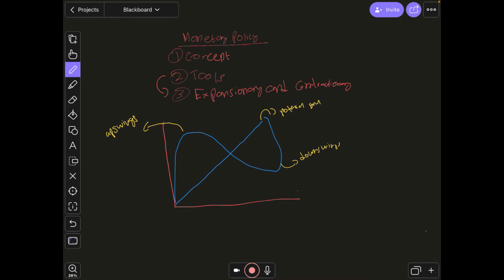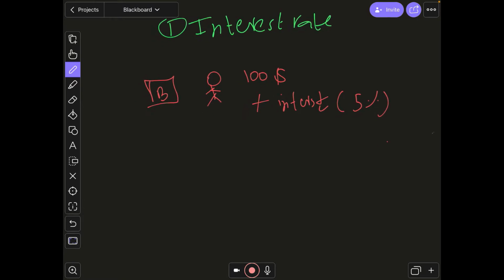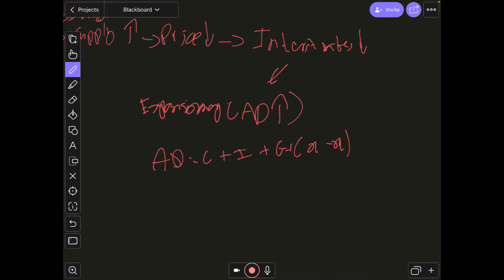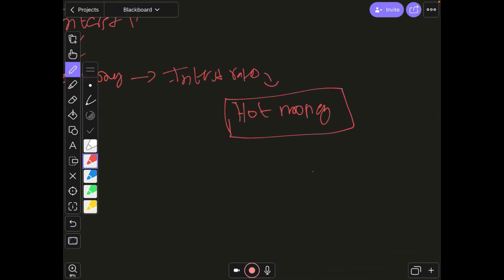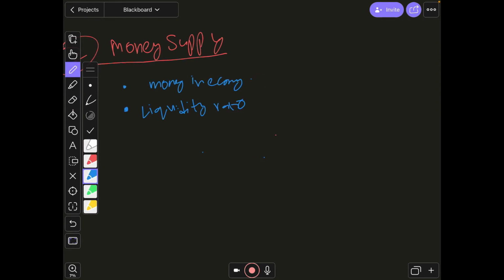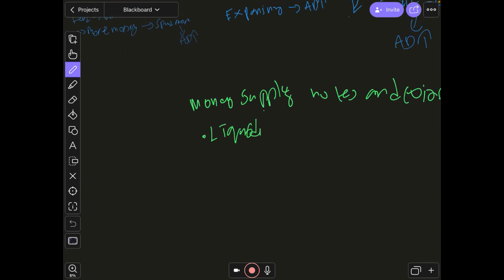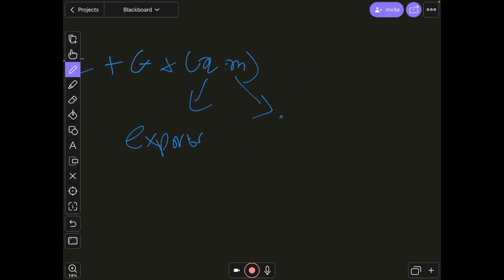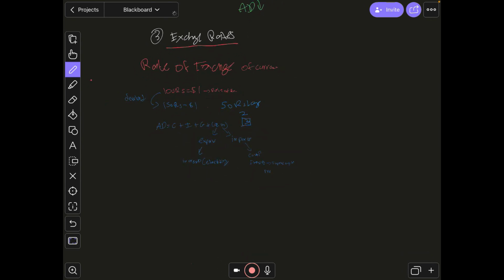Monetary Policy (Part 1) | AS Economics